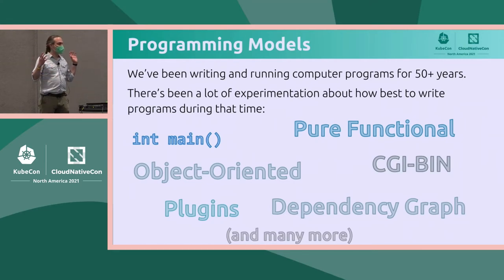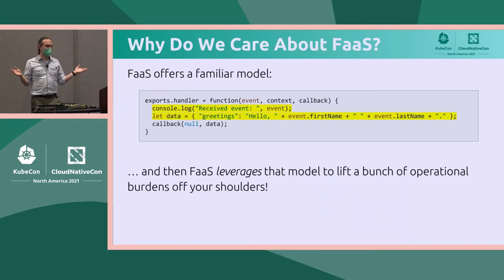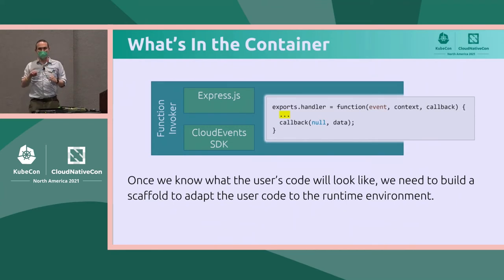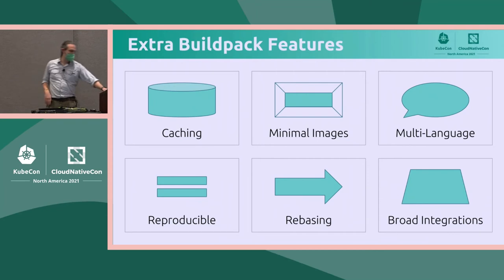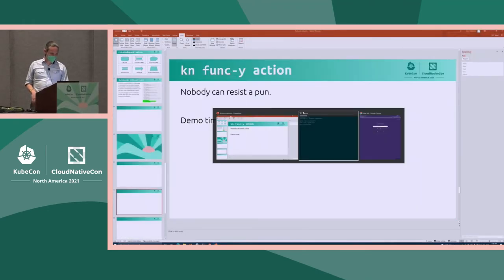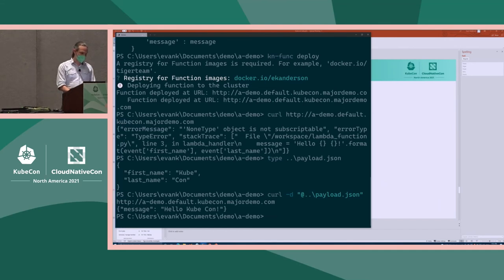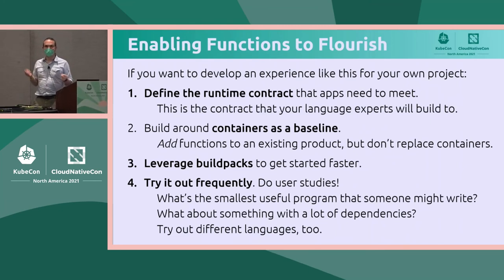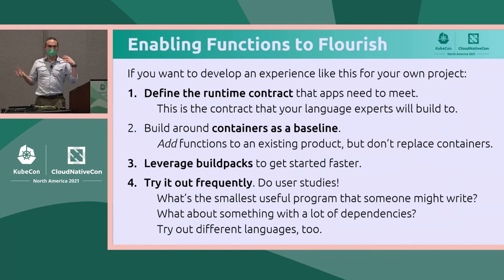Function to Container - Building a FaaS Experience - Evan Anderson, VMware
Function as a Service (FaaS) is a hot topic in serverless and cloud computing at the moment, and there are a variety of open-source and CNCF projects which provide some level of serverless capability. Many of these open-source serverless solutions actually operate at the level of the container abstraction, which makes them a powerful bridge for traditional application models, but sacrifices the simplicity of the "functions" approach. Function buildpacks aim to provide this developer simplicity by injecting both a main method and invocation glue such as an HTTP server into the application code before building a container image. Unlike traditional buildpacks which aim to package a complete application with specific protocol bindings specified by the developer, function buildpacks rely on inversion of control to adapt business logic (in the form of a CloudEvents-processing function) to the protocol needs of the application.